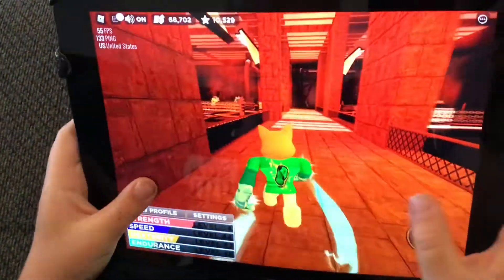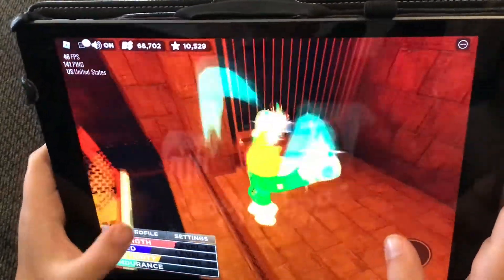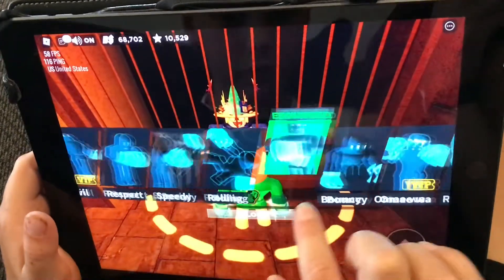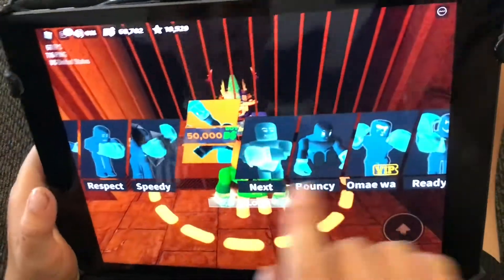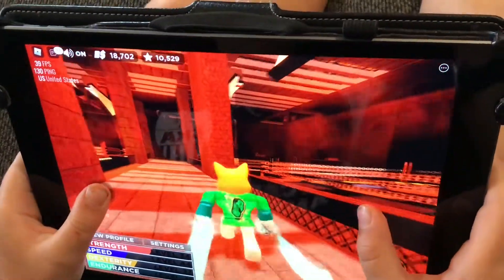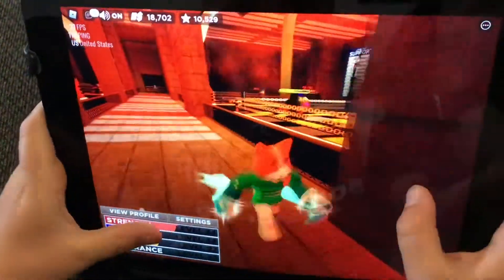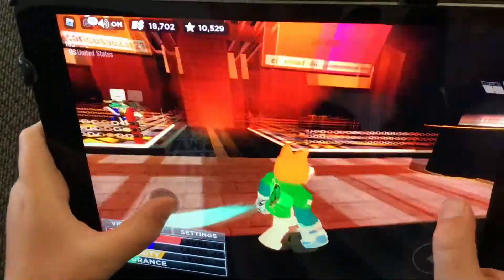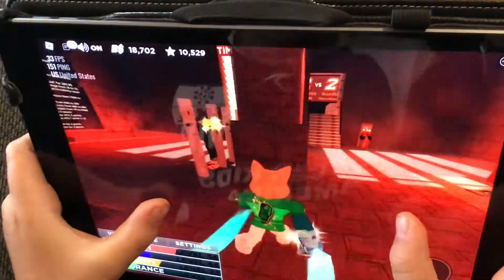How To Get The Rolling Animation In Roblox Boxing League